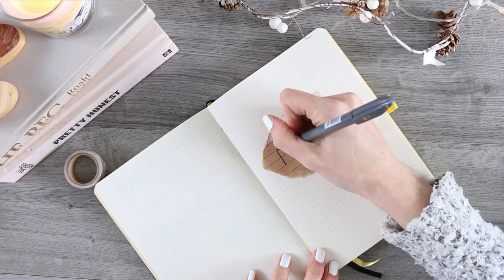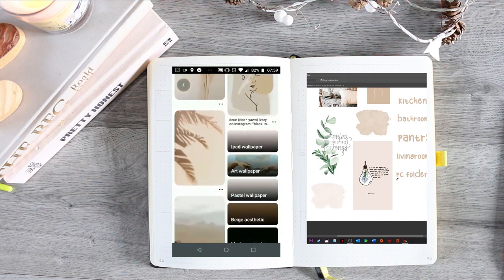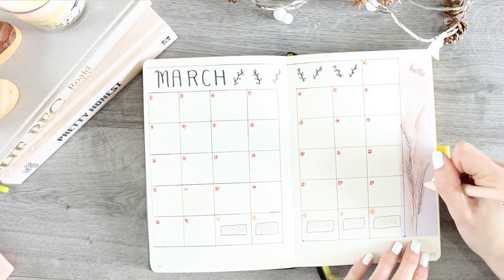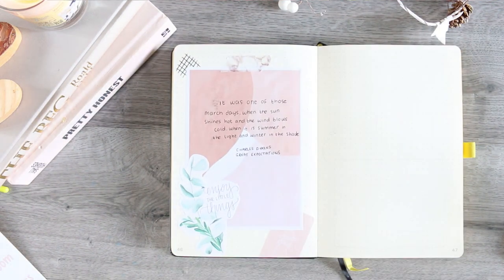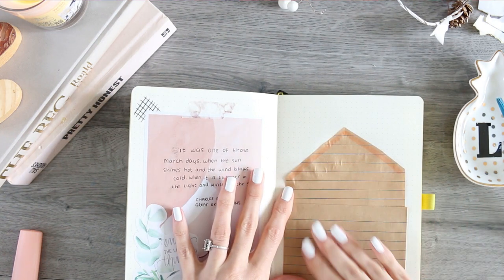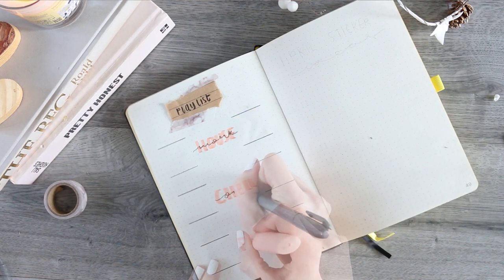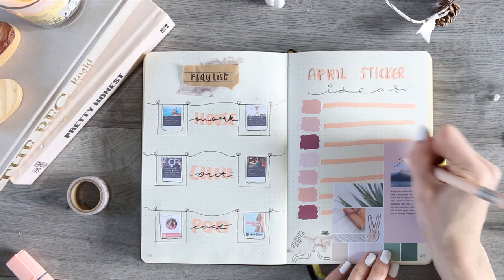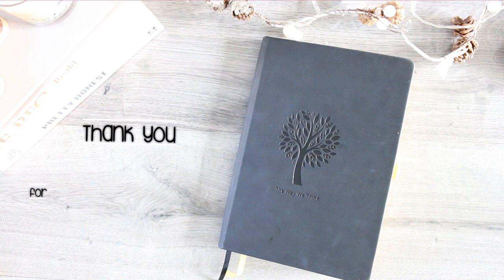PLAN WITH ME | March 2020 Bullet Journal setup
Wow March is nearly here already!!! I was inspired by CreaChick here on YouTube that has some amazing bullet journal videos, incorporating scrapbook looks into her bullet journal. Although she speaks little English I couldn't help binge watching a lot of her videos, she is very creative and has so many inspiring videos. Hope you enjoy my first attempt at this new ( to me) style of bullet journaling xox